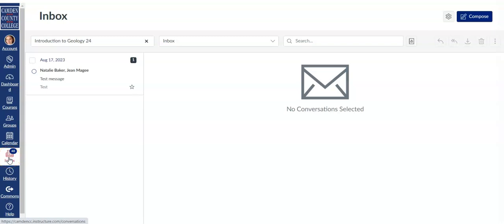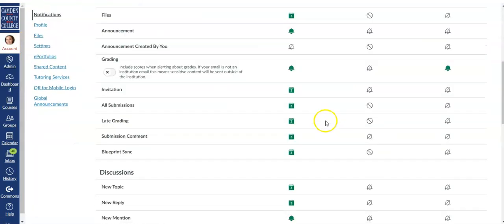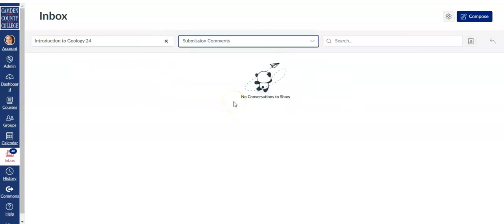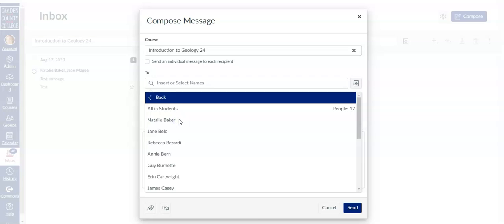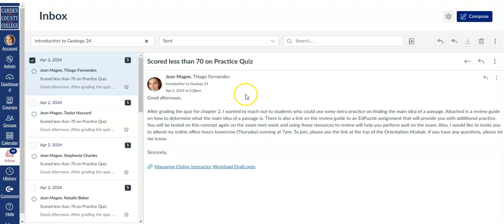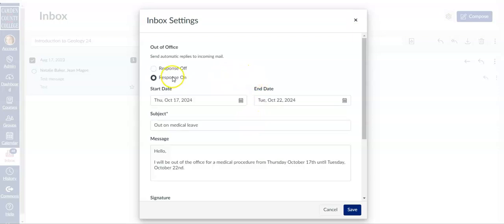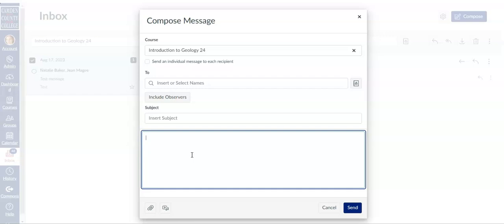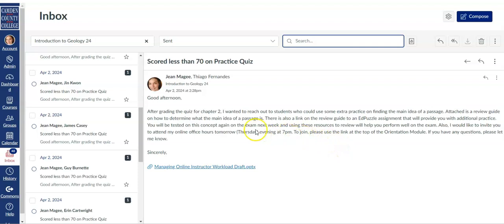The Canvas Inbox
This video goes over the features and uses of Canvas's internal messaging system, the Canvas Inbox.